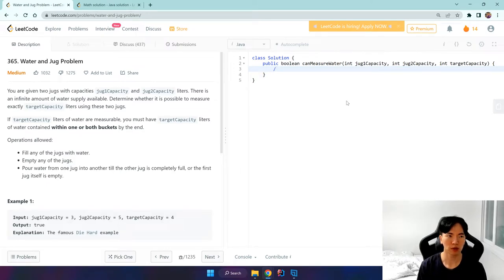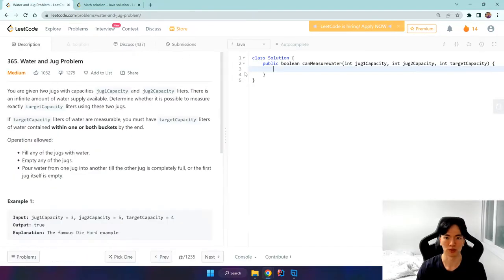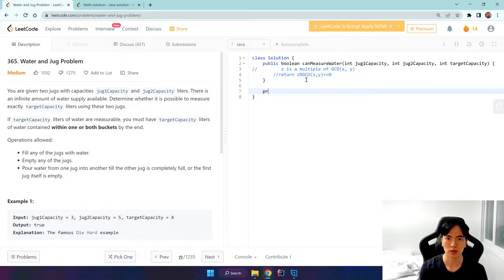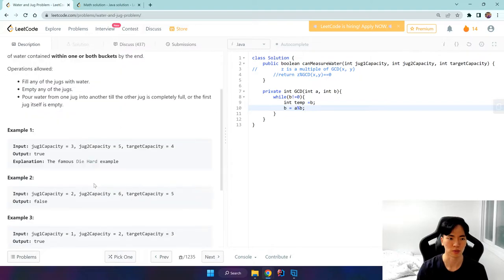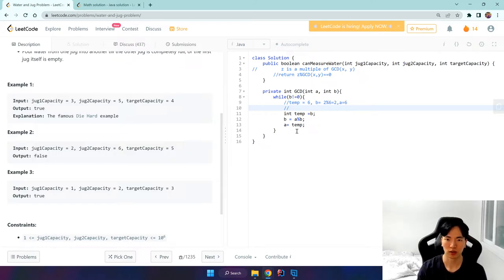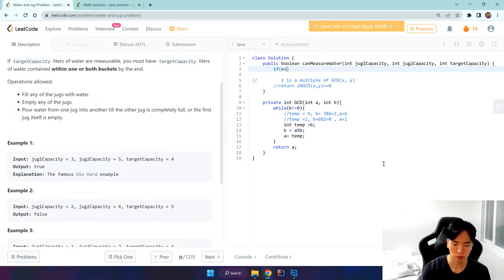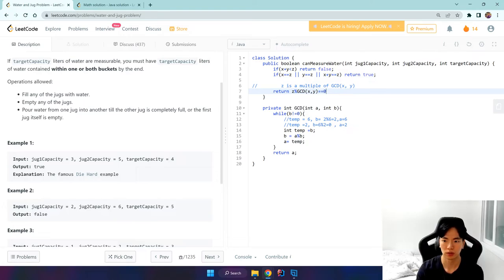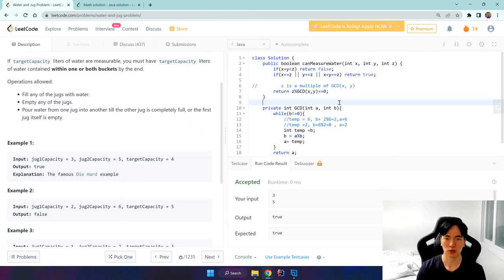Leetcode 365 Water and Jug Problem (using Greatest Common Divisor)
Leetcode 365 Water and Jug Problem java tutorial